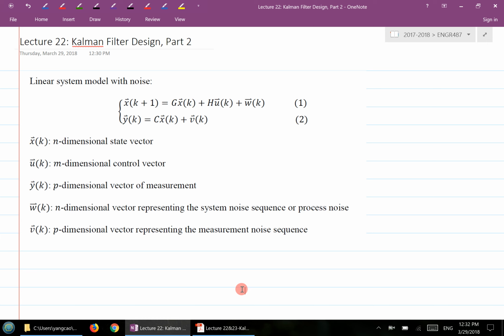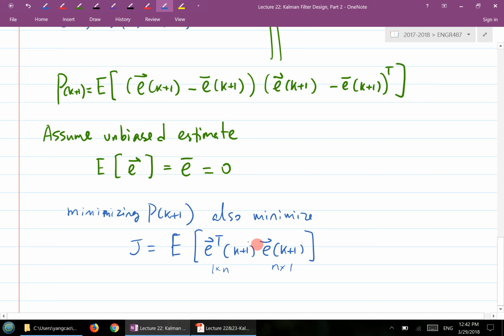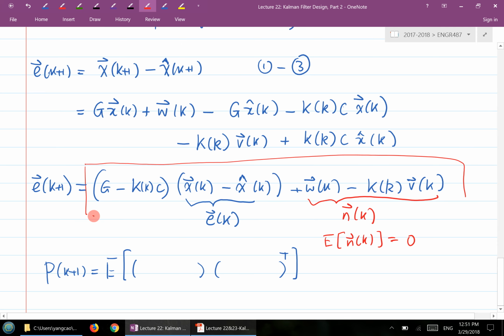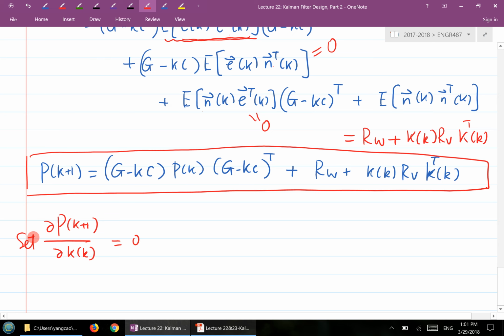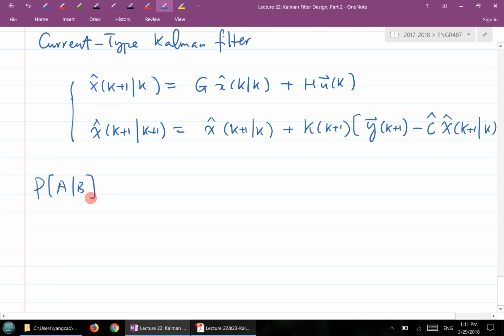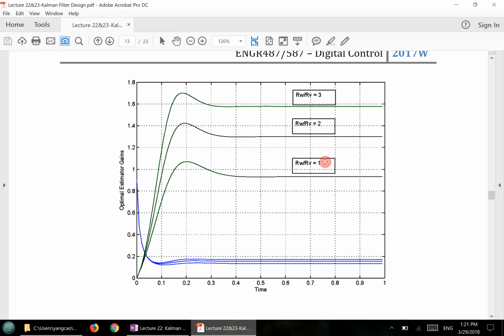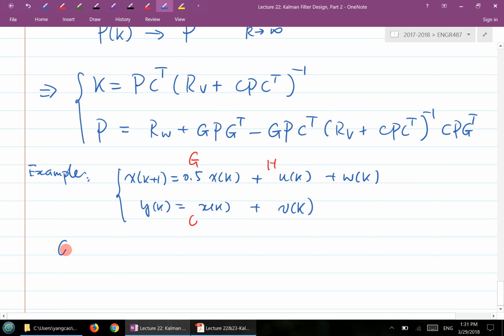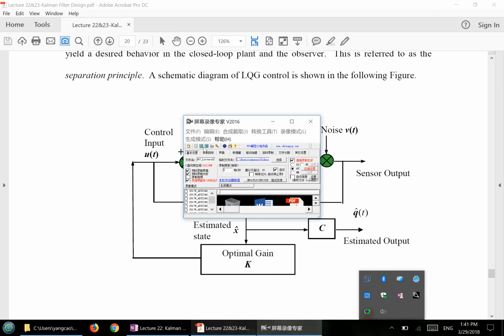2017W ENGR487 Lecture22 Kalman Filter Design, Part 2